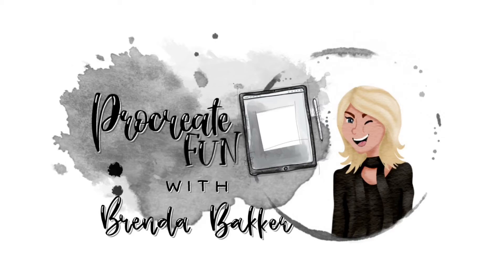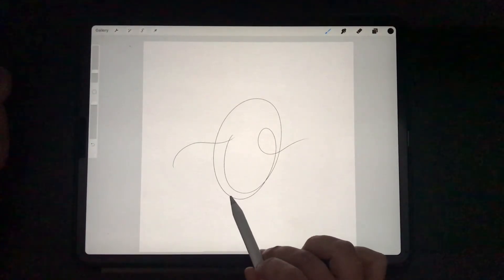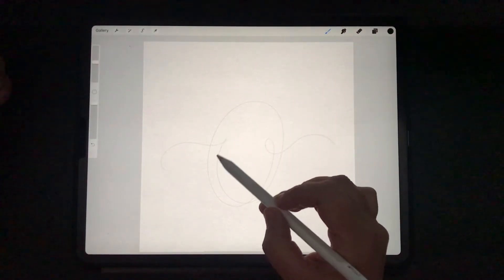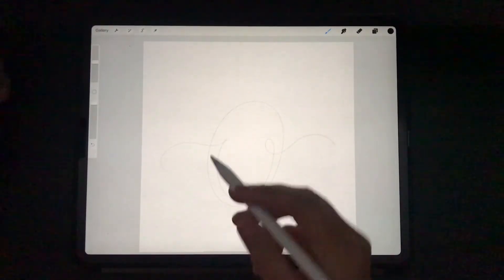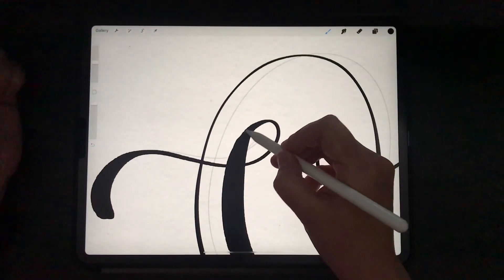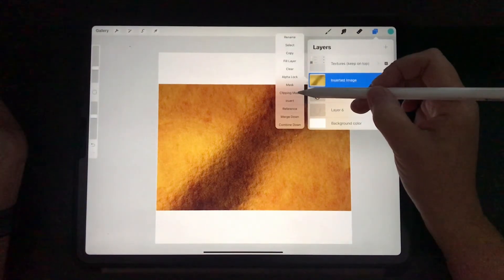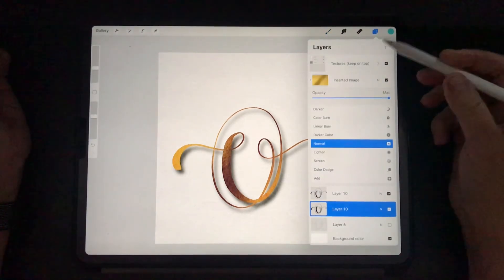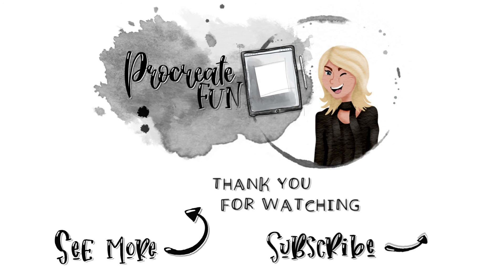Alphabet Series - O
In this Alphabet Series I will cover 1 letter from the alphabet per video in a different style. During this series I will be only be using my Apple iPad Pro, an Apple pencil and the app Procreate.
If you like you can draw along with me during this video. Feel free to use any brush and canvas you prefer but keep in mind the outcome could be slightly different.